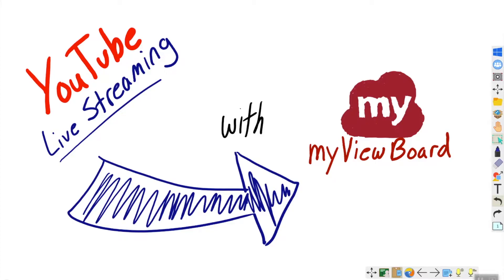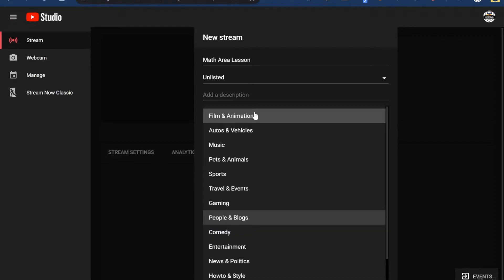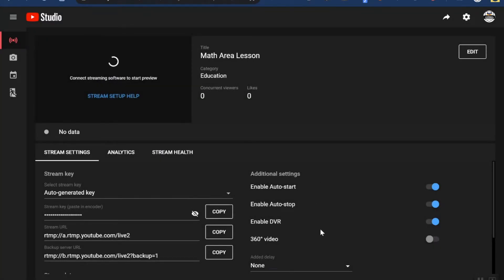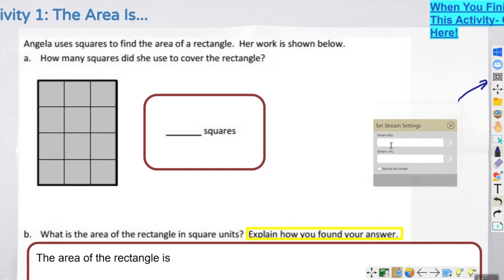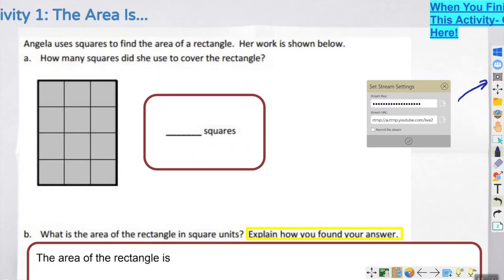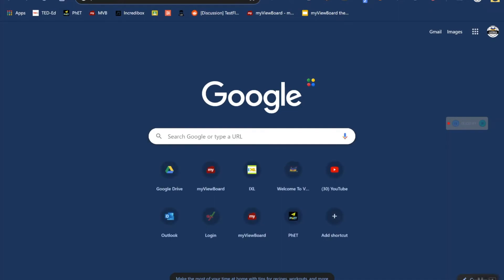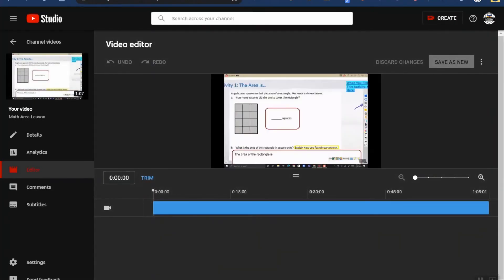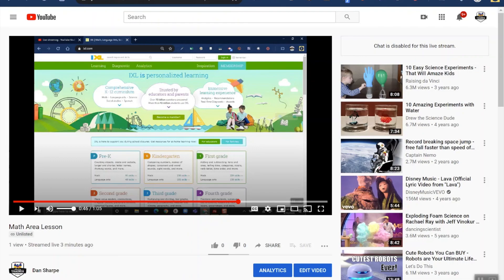Whiteboard for Windows - YouTube Live Streaming